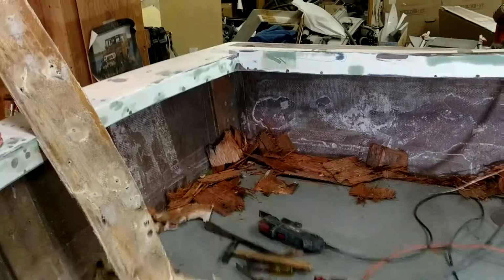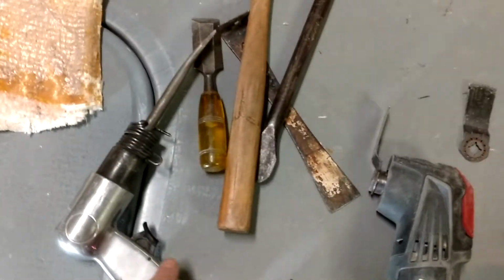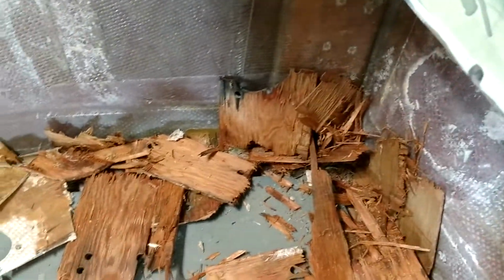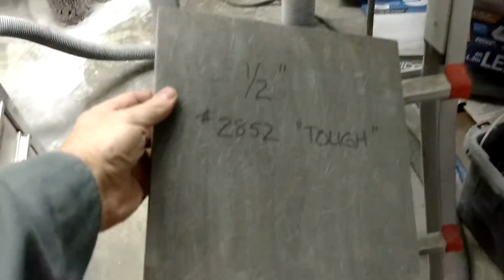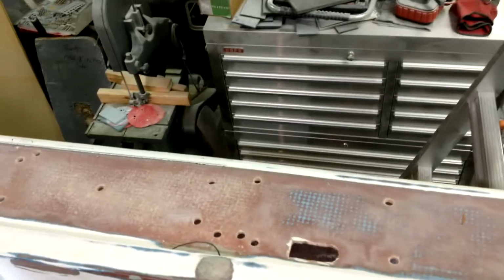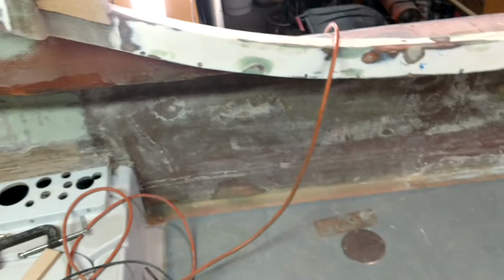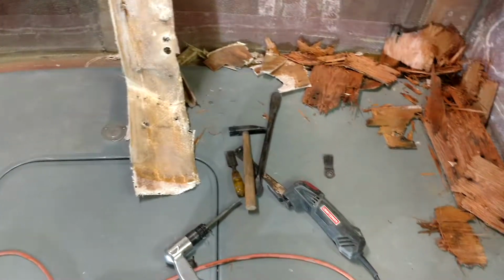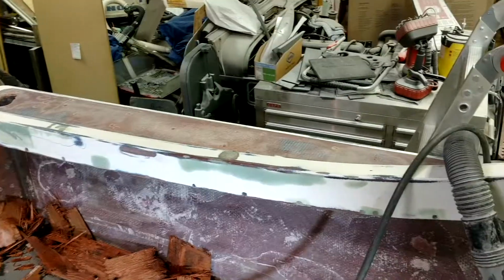Greatest Uniflite rebuild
Removing old plywood, fiberglass repair, restoration.